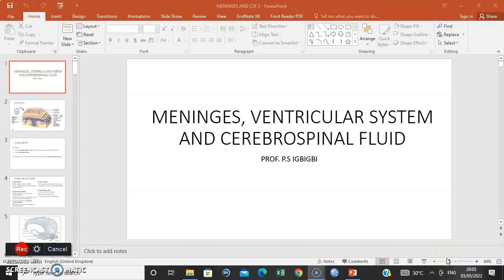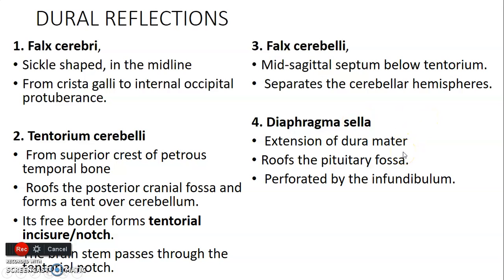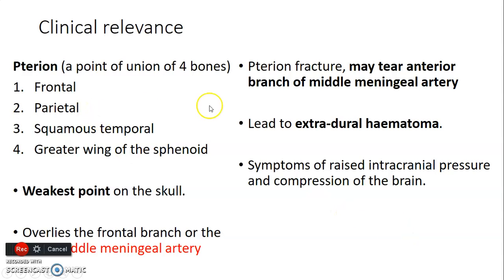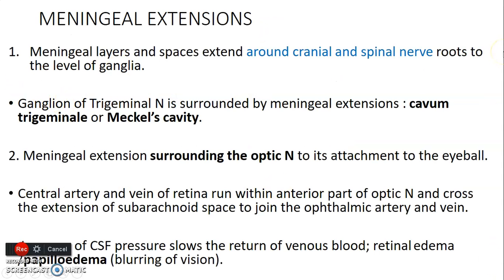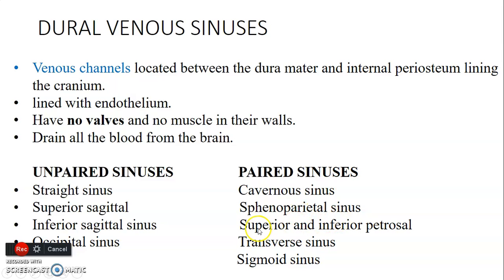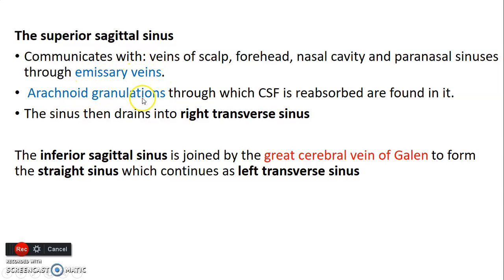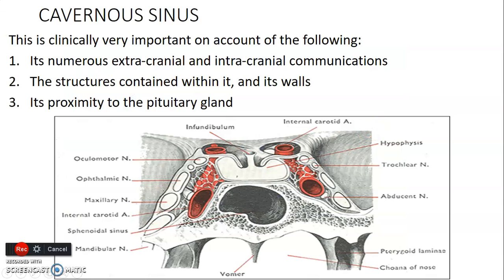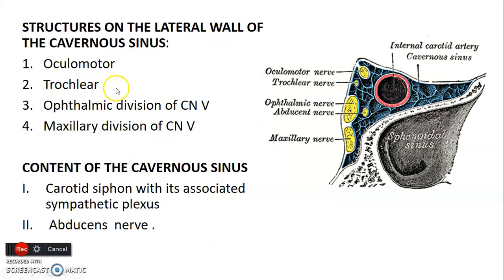MENINGES_ Neuroanatomy_ Anatomy Book Club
Watch till the end. Hello! Welcome onboard!! In this video lesson, we shall discuss about the Meninges of the CNS under the following headings. Stay tuned:
_Dura mater and dura reflections
_Blood supply to Dura mater
_Pterion and it's clinical relevance
_Overview on Hematoma
_Innervation to Dura mater
_Meningeal extensions
_Dural venous sinuses
_Cavernous sinus

If you have any question, please feel free to drop them in the comment section below.

See you!!!